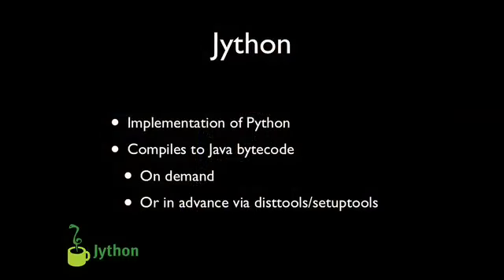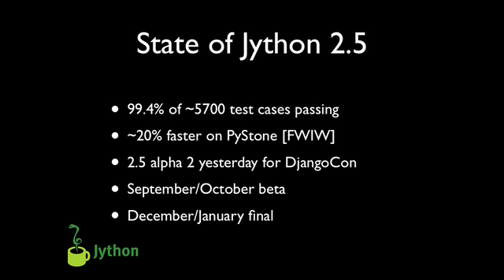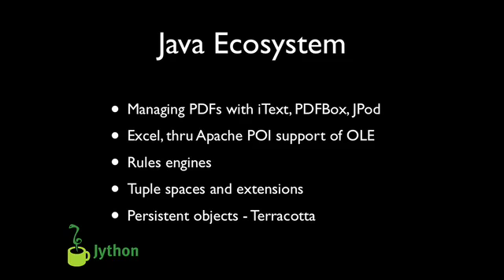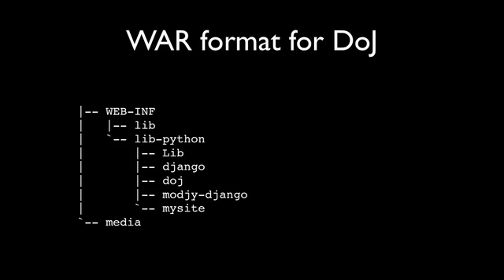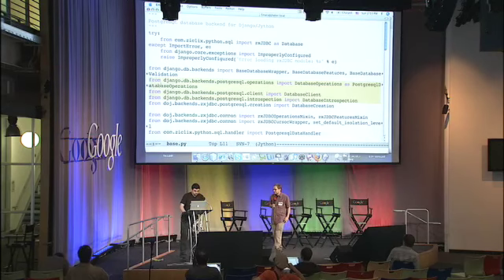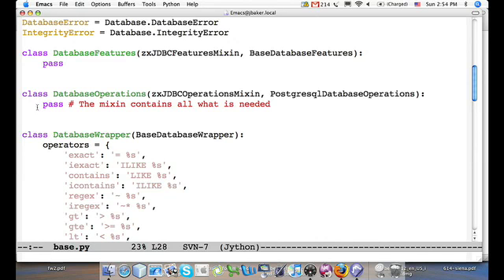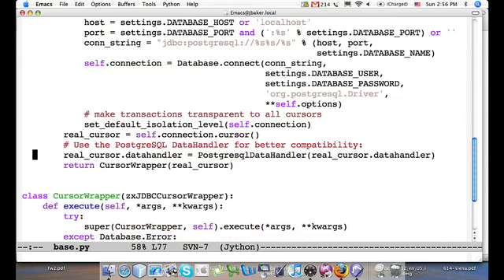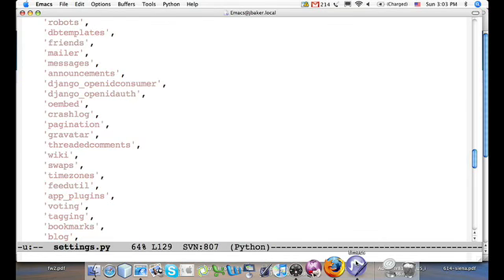DjangoCon 2008: Django on Jython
Speakers: Jim Baker and Leo Soto